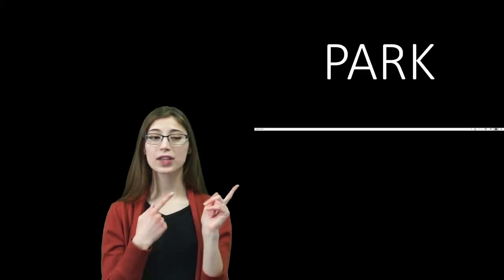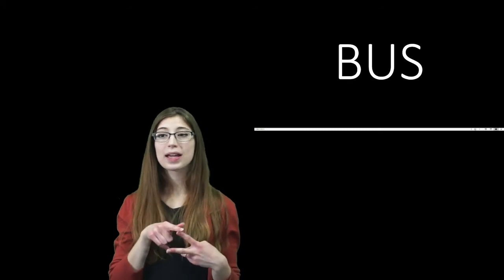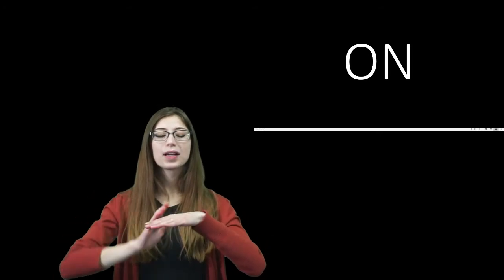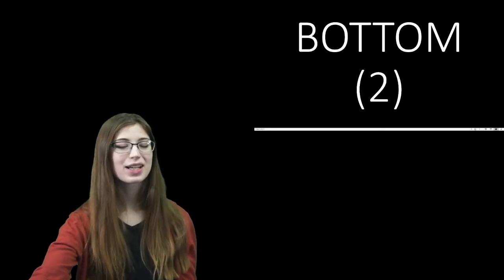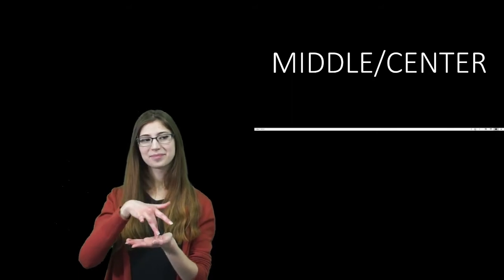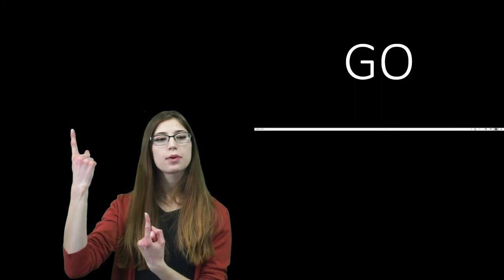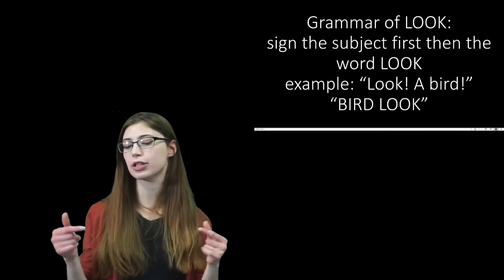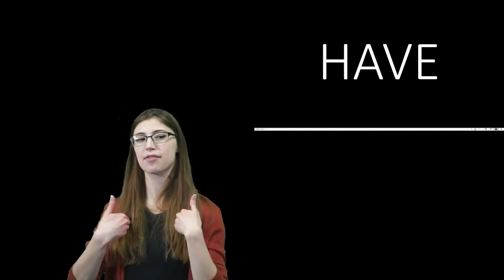Lesson 12 Out and About